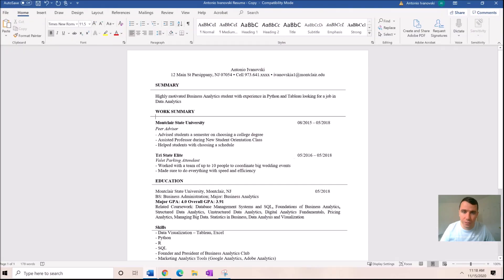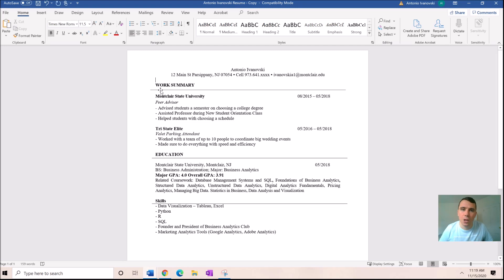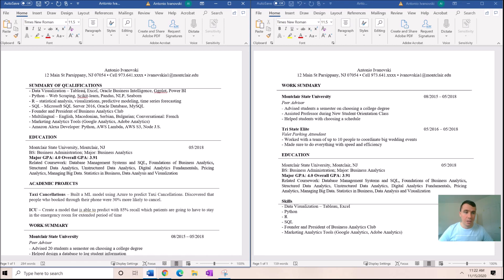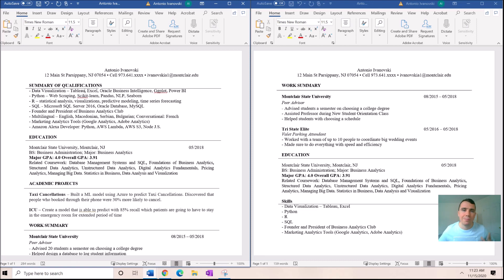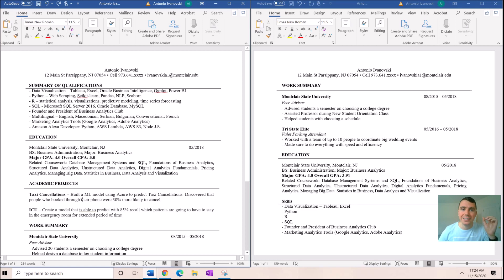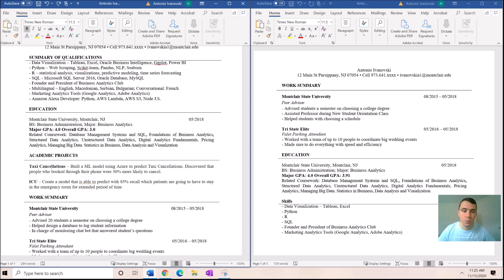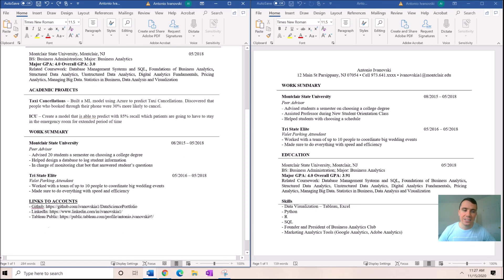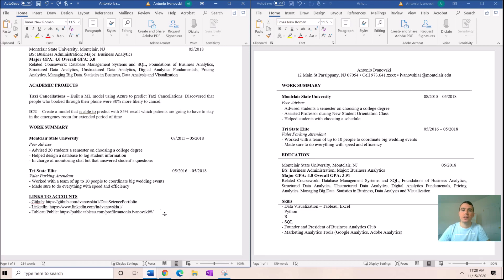Create Professional Data Science/Data Analyst Resume with No Job Experience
Are you trying to find a new job in data science and analytics but don't have any experience?
In this tutorial video, I show how to create an effective resume for someone with no work experience. With these tips, you'll be able to make your current skills shine.

If you enjoy these tips, I'm writing a book on my career experiences and how you can accelerate your career. The book is going to be made up of 25+ experiences I lived through in my career. I'm hoping by sharing these stories, you can learn what to do, what not to do, and laugh along the way.